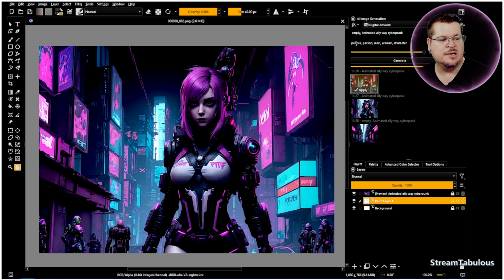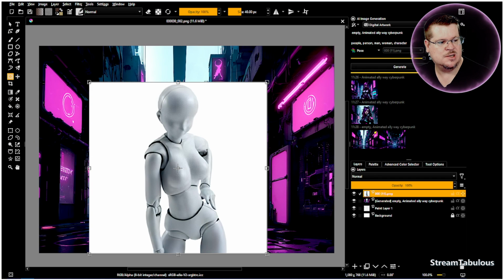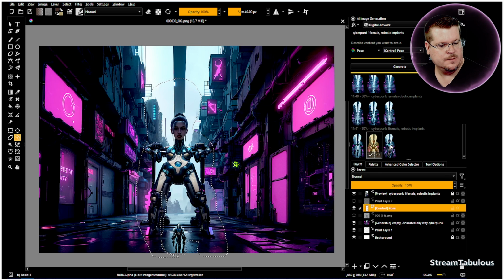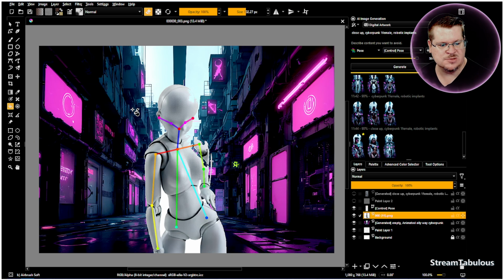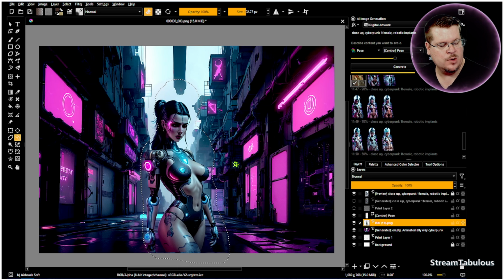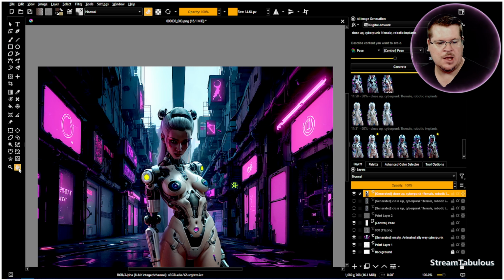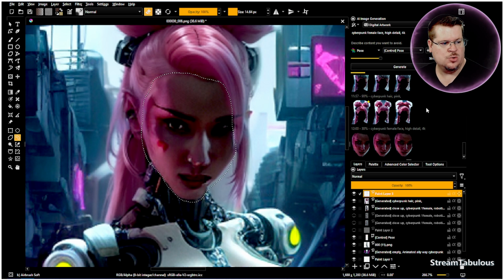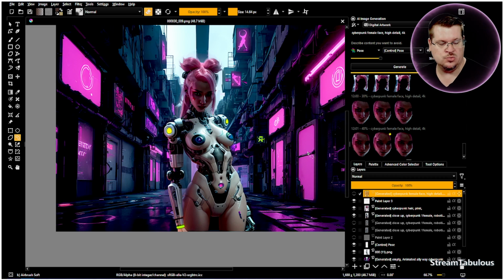krita AI, Building Up A Image, Add Character to a Background.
without the background changing